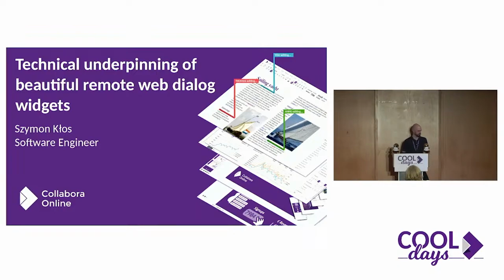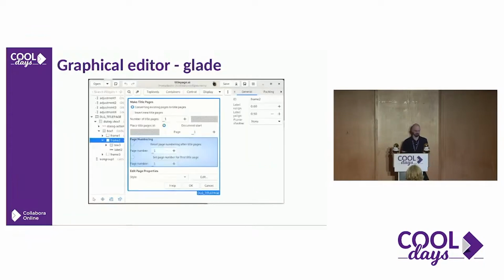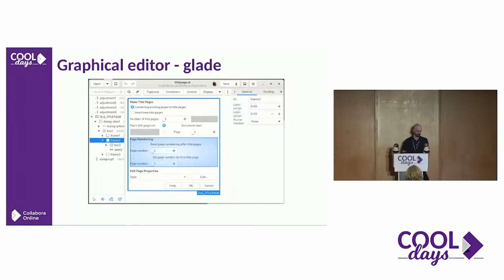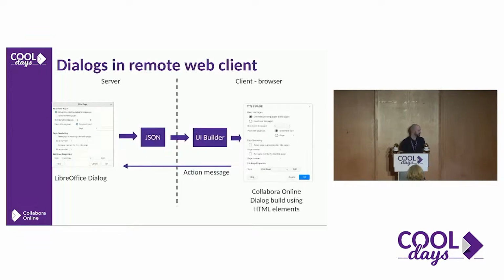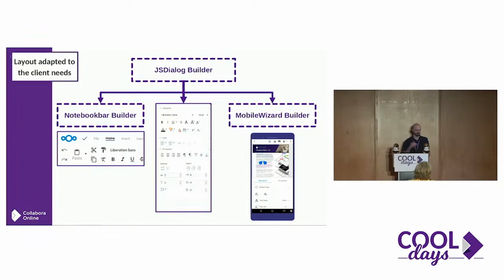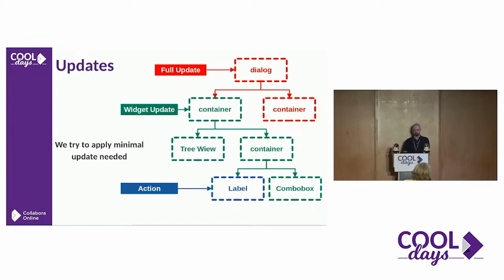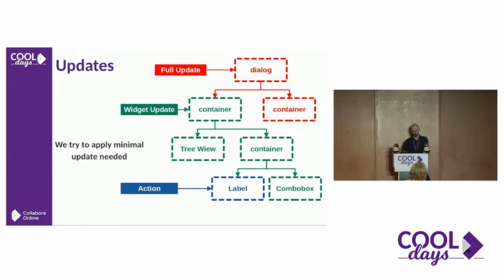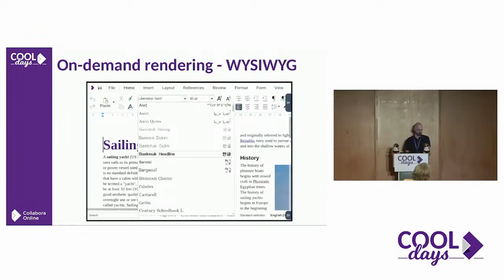Technical Underpinning of Beautiful Remote Web Dialog Widgets - Szymon Klos